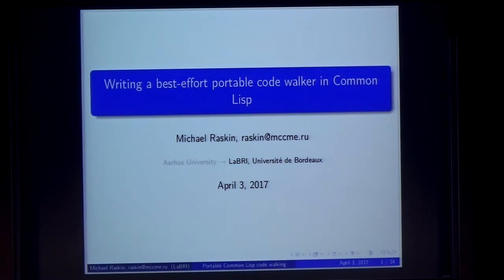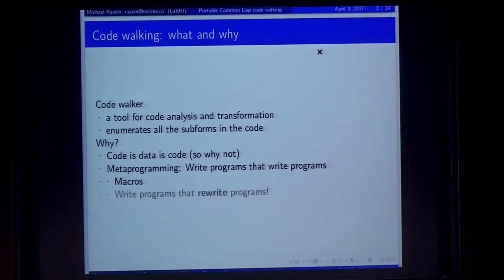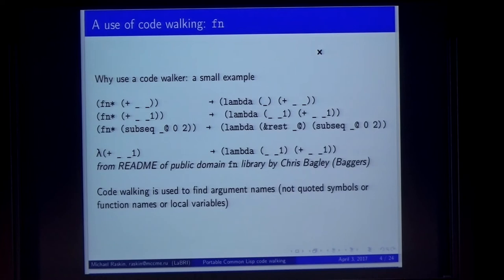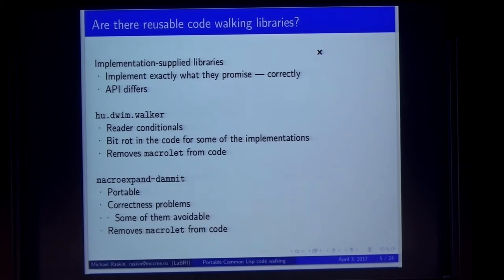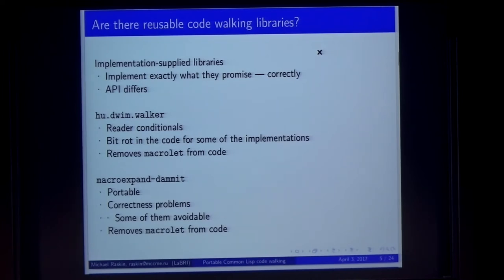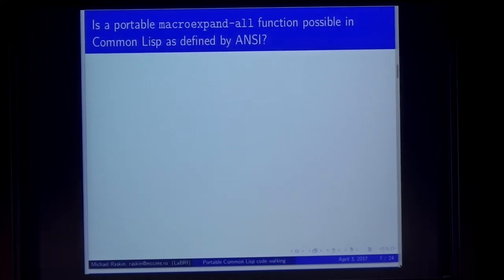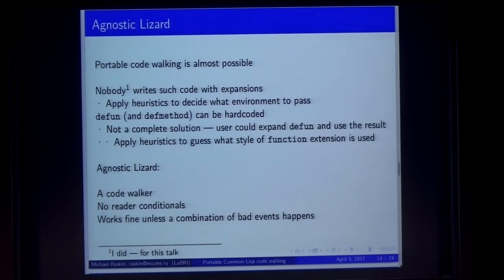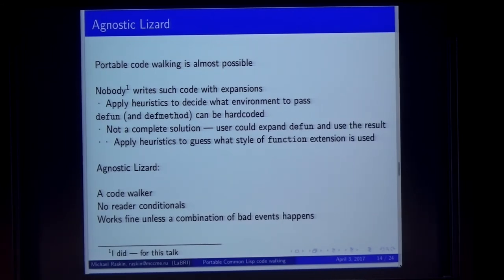ELS - Writing a portable code walker in Common Lisp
Michael Raskin - Writing a portable code walker in Common Lisp
Presented at ELS 2017